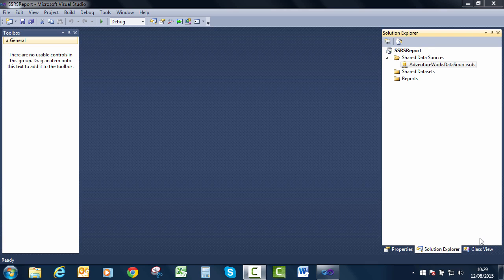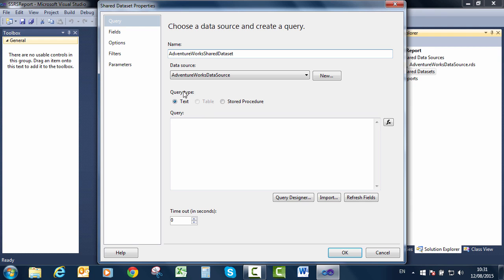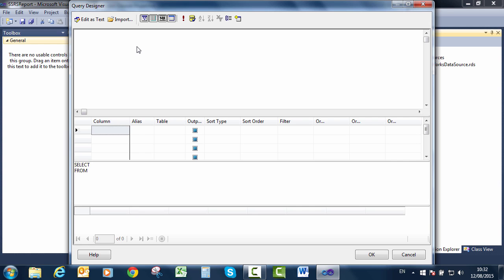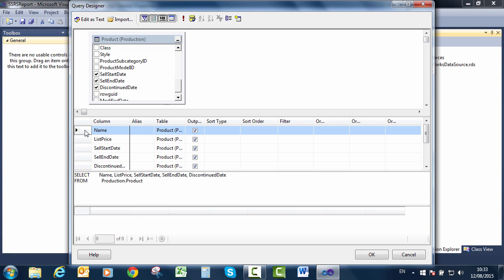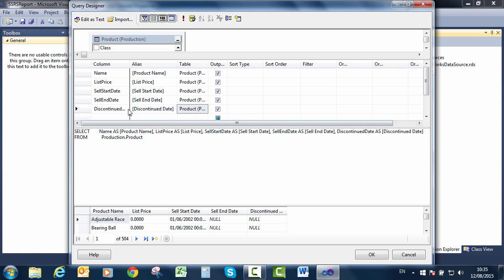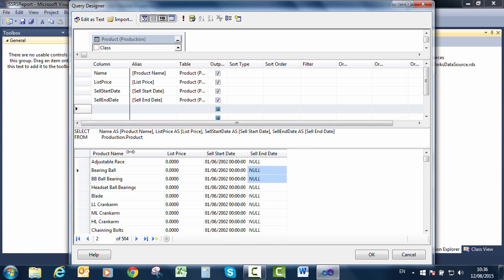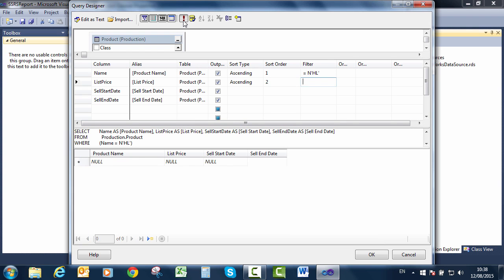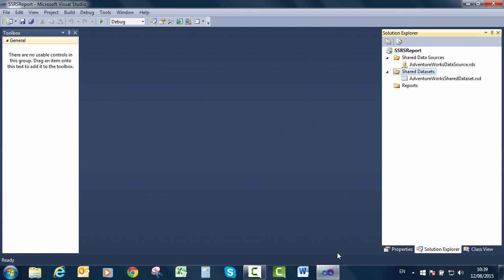004 Creating shared dataset